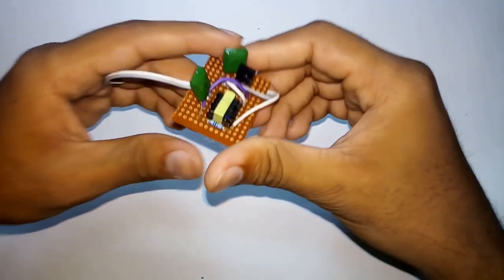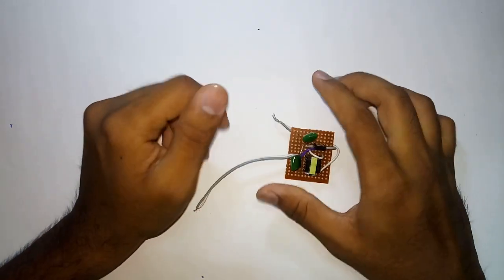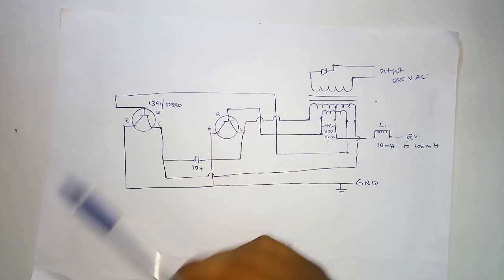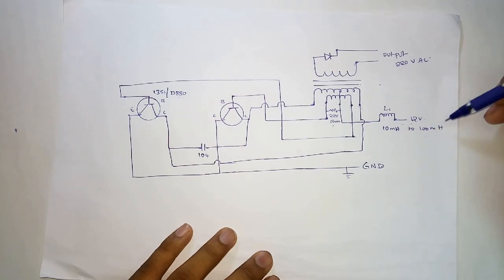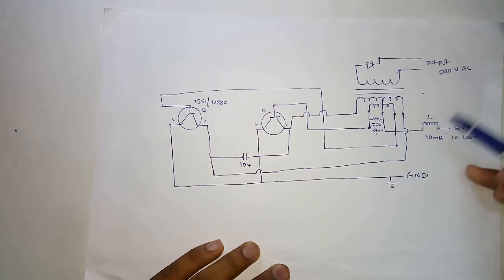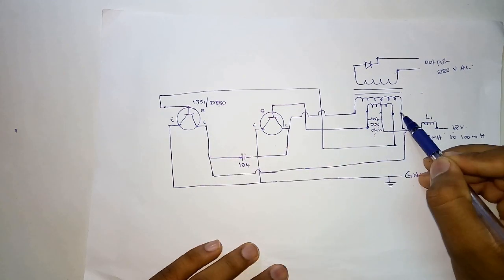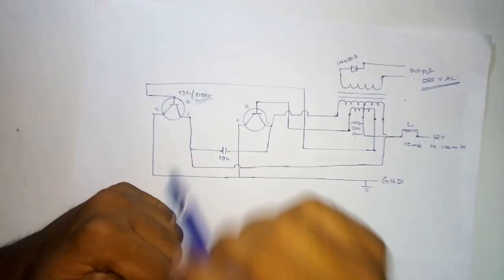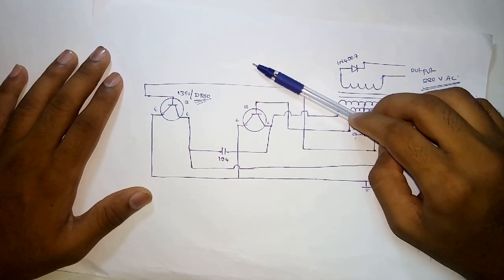CAN you MAKE mini inverter using D880 transistor instead of D882 transisitor???!!!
Hello people,

this video is about can you make mini inverter using D880 transistor

in the the previous video i compared three different inverters of my choice
if you haven't watch that go through this link

so  some coudn't find transistor d882 so for them this video will be help ful

i found this circuit in website calles circuitsdiy

i coudn't find d880 transistor if i find it i will make video on it